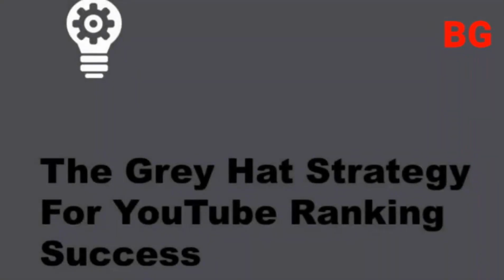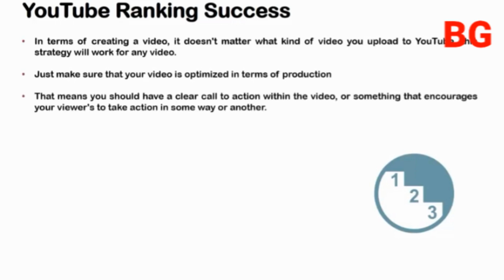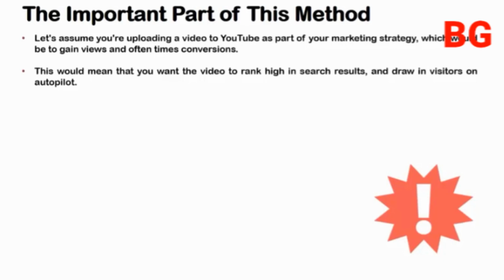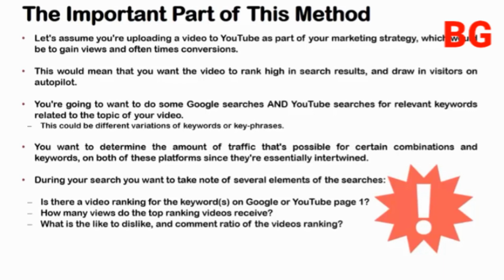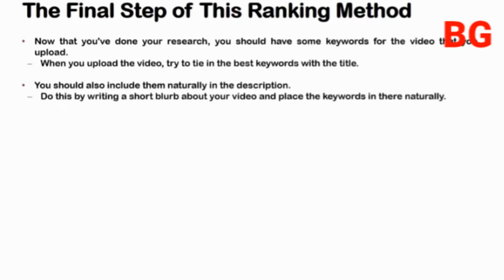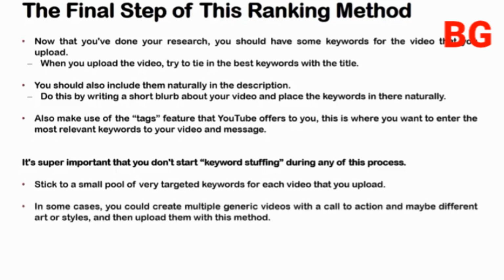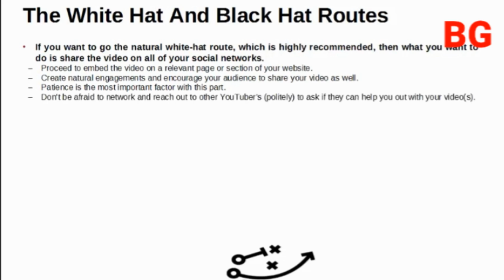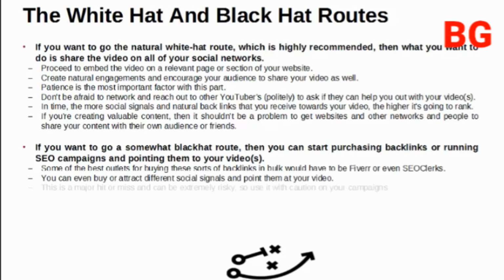Unlock YouTube Success: Mastering Ranking Strategies | YouTube SEO Guide | BG Tech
Welcome to our YouTube SEO guide, where we unveil the secrets to ranking success on the platform. In this comprehensive tutorial, we'll delve into proven strategies and techniques to optimize your videos for maximum visibility and engagement. From keyword research to metadata optimization, thumbnail design, and audience engagement, we cover it all. Whether you're a seasoned creator or just starting out, this guide will help you navigate the complex world of YouTube SEO and elevate your channel to new heights. Don't miss out on this invaluable resource – start implementing these strategies today and watch your channel soar to the top of the rankings!